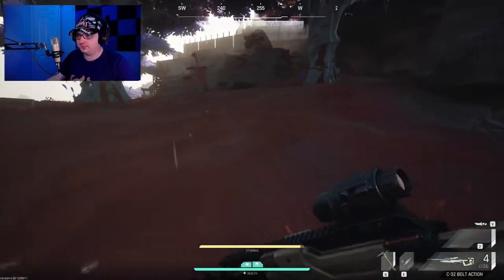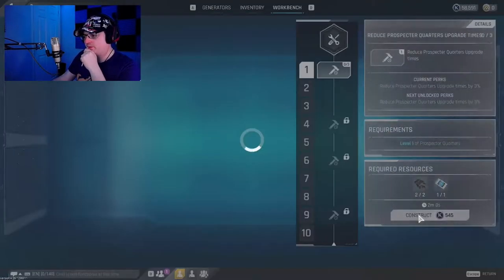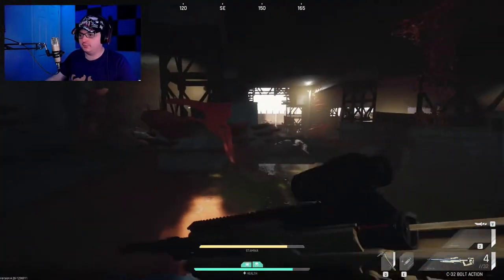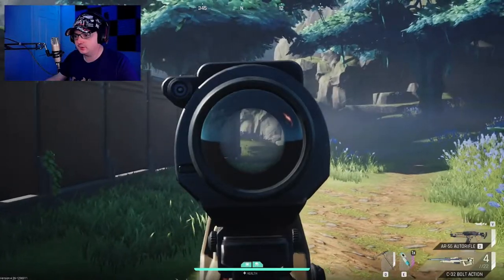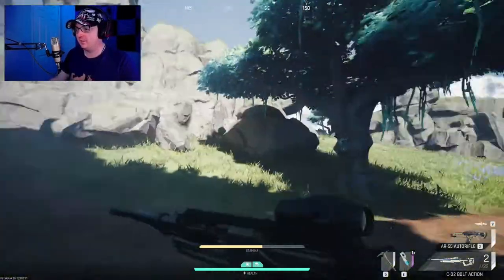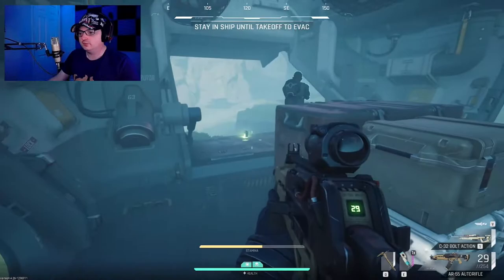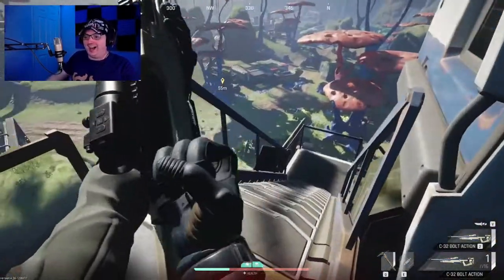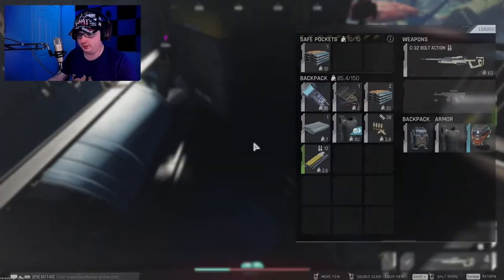The Cycle: Frontier (Closed Beta) - Our Thoughts? - MGN TV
So Now the NDA was lifted I have been waiting for a few things to say. We have been blasting this out all day so our thoughts on the beta and what they have been doing so far.